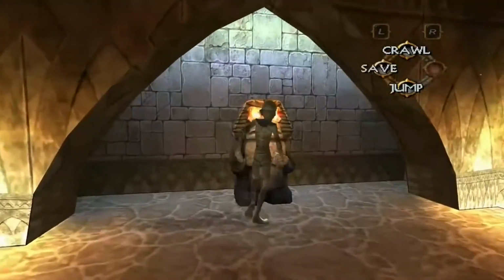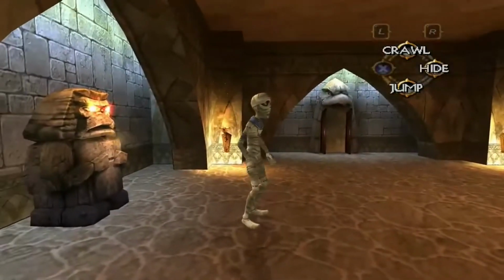Sphinx and the Cursed Mummy (PC, PS2, GameCube*, Xbox*, Switch) re-review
My second re-review, for Sphinx and the Cursed Mummy!

*- Played on backwards compatible consoles, Wii and Xbox One, respectively.